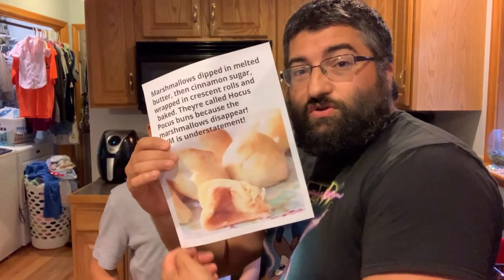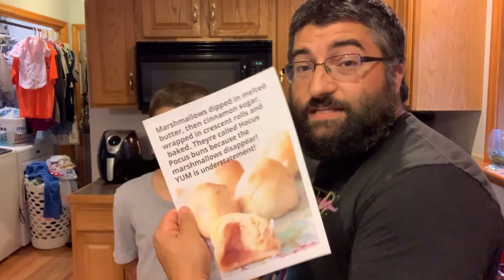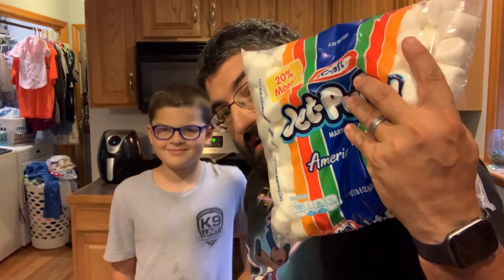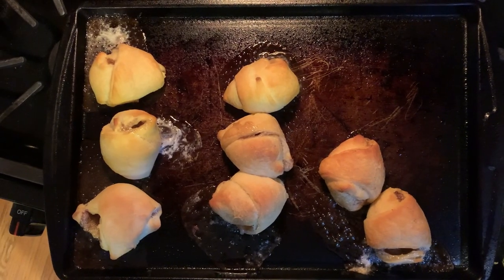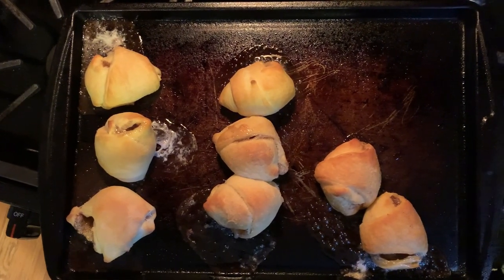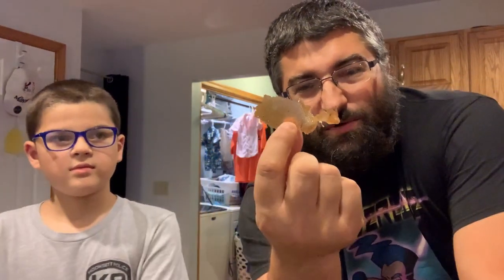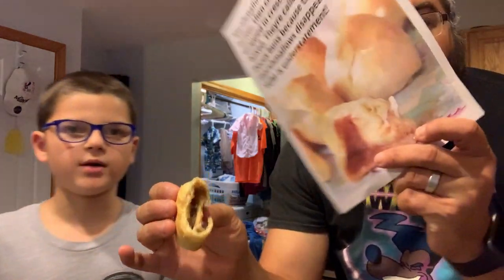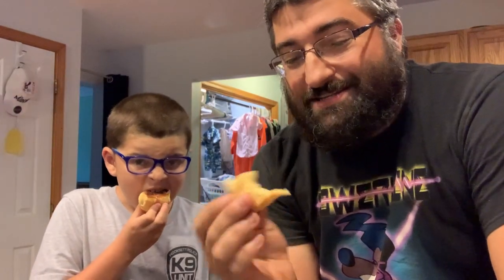Hocus Pocus Buns | How To | Easy Baking Recipes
Hello friends this week we try something new found on our facebook page!  A simple treat made with simple ingredients!  Hocus Pocus Buns.

So this week we grab a few ingredients, melt some butter, dip some marshmallows and cover them in cinnamon.  We then wrap them up into crescent rolls and bake them for about 10 minutes.  The result is amazing and we highly recommend doing these yourself!

Share some tips or share your own experiences with us!

Recipe:
Melted Butter
Cinnamon and Sugar
Crescent Rolls.

Preheat oven per crescent roll instructions.
Dip marshmallows in melted butter
Coat butter dipped marshmallow completely in cinnamon and sugar
Wrap each coated marshmallow in one crescent roll, enclosing them entirely.
Place on a greased or non stick cookie sheet.
Bake in over per crescent roll instructions, (We baked for about 10 mins, but until starting to golden works best)